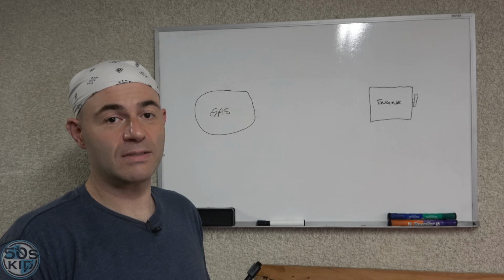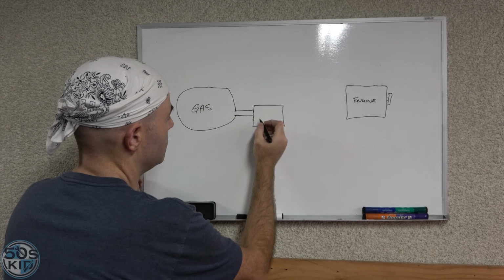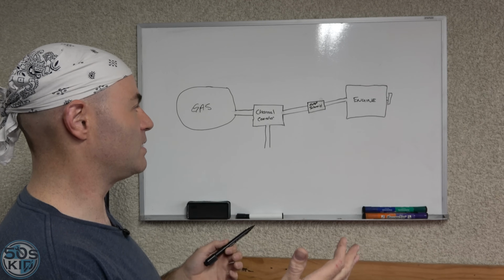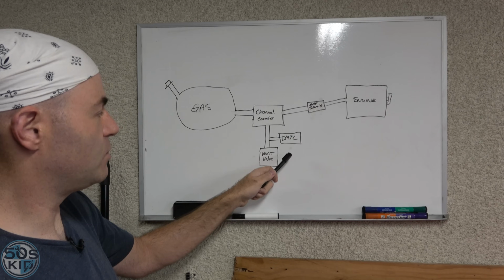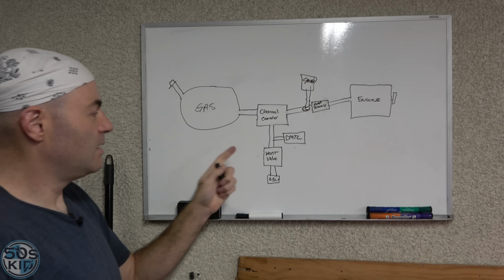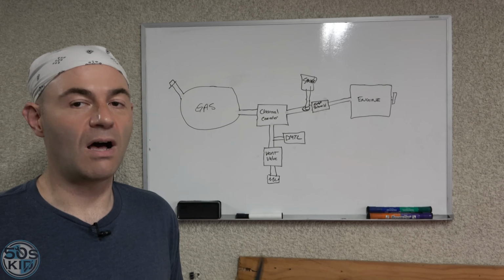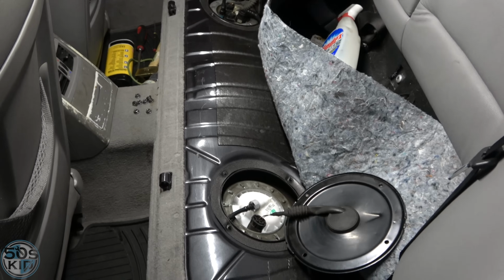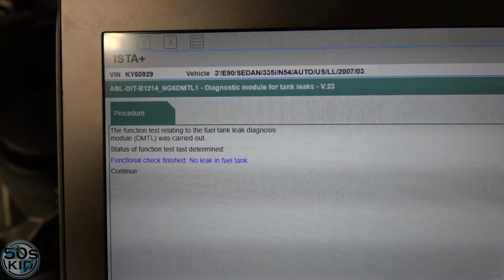Learn the DMTL System! - P0442 EVAP Micro Leak Diagnosis on BMW E90 DIY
The EVAP system on a BMW is slightly different from most other American or Asian cars.  It employs something called the DMTL to diagnose leaks on the system.  In this video I talk about what that module is and how it works so that you can better understand how to diagnose EVAP leaks.

The codes you might get for EVAP leaks are:

P0442 Evaporative Emission Control System Leak Detected (small leak)
P0455 Evaporative Emission Control System Leak Detected (gross leak)

Both can be diagnosed using this method.

If you're looking to get a good smoke machine, I can recommend this one (which I use in this video):

However the price has gone up since I first reviewed it.  AUTOOL makes a cheaper version, but it doesn't have flow or pressure gauges:

There is an even cheaper tool that is made in the USA, however it doesn't look much different than the DIY version I made years ago:

00:00:00 Intro
00:00:23 How EVAP systems work
00:04:39 How BMWs are different
00:07:25 How to test any EVAP system
00:10:09 Where to hookup your smoke machine
00:11:31 Turn on the smoke machine and find the leak
00:12:27 How to close the "vent valve" to seal the tank and find the real leak
00:14:13 Where my leak actually is
00:14:49 Replacing the defective part
00:25:59 Verifying the repair
00:26:57 Wrap-up